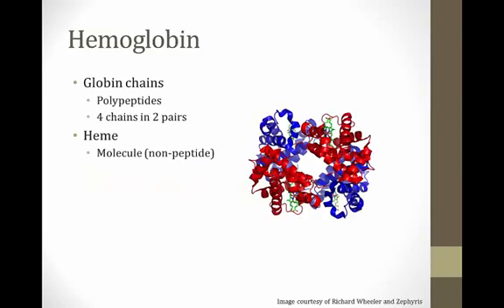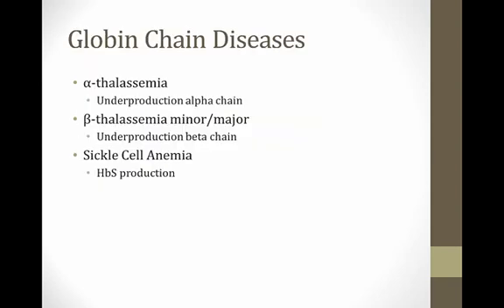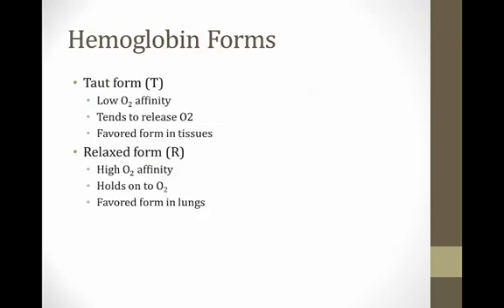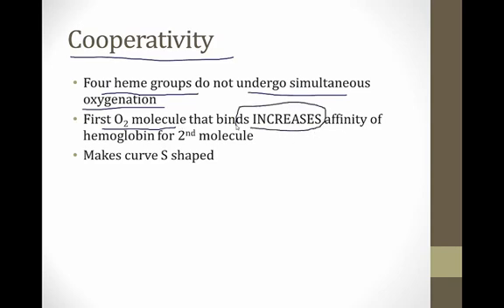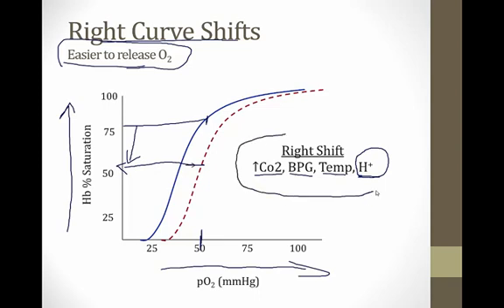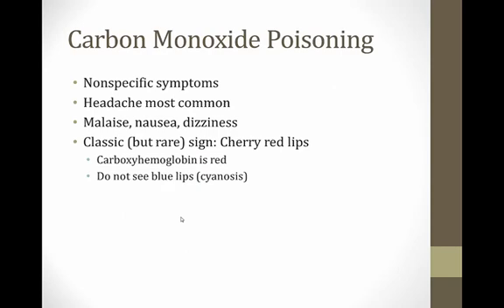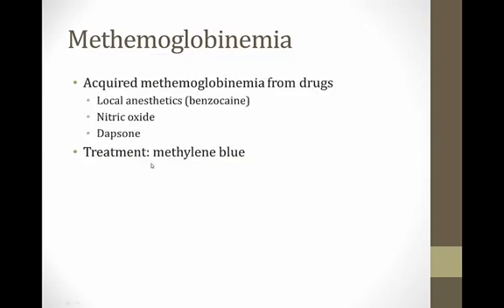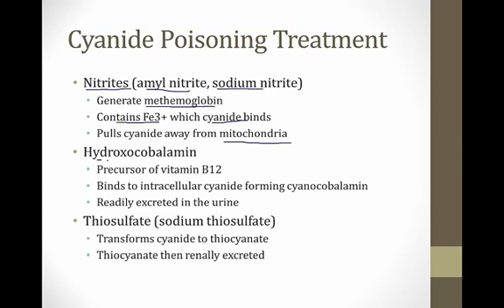03 Hemoglobin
01. Introduction to Pulmonary Medicine